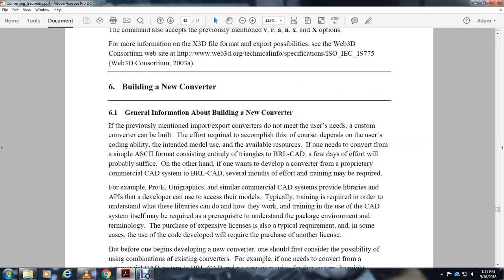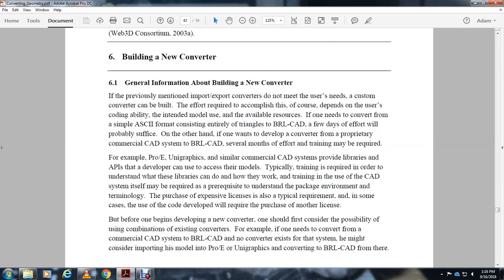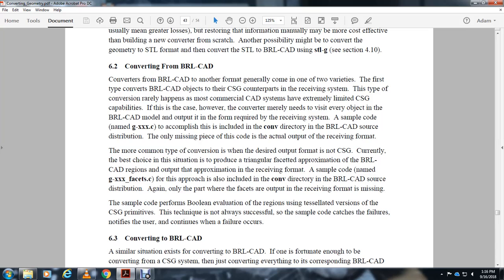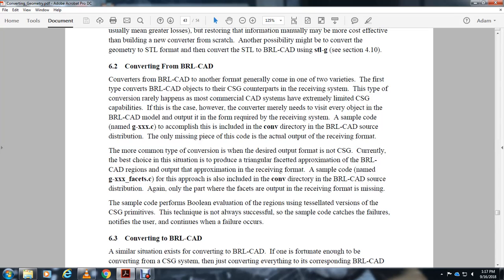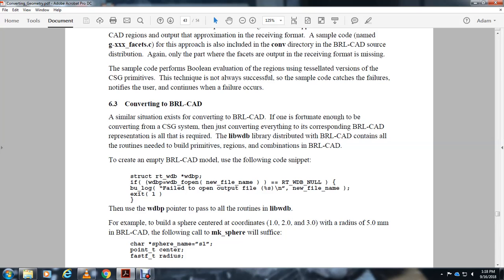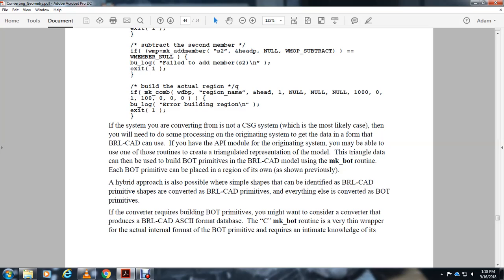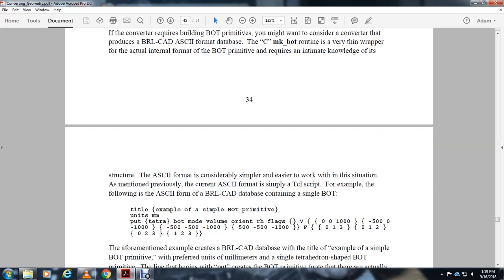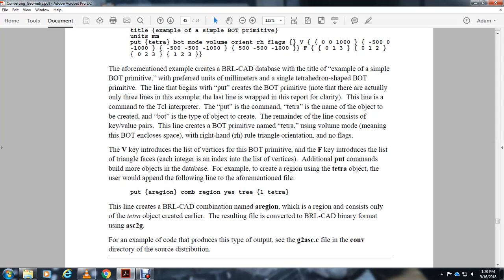BRL CAD TUTORIAL SERIES VOLUME IV PART 6